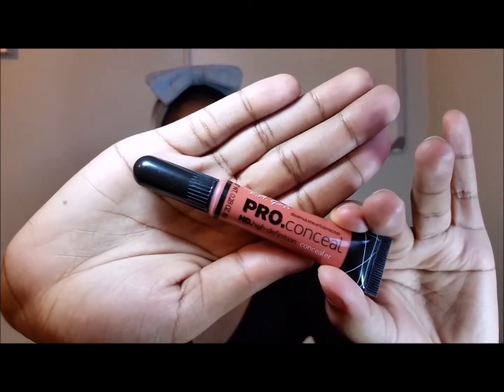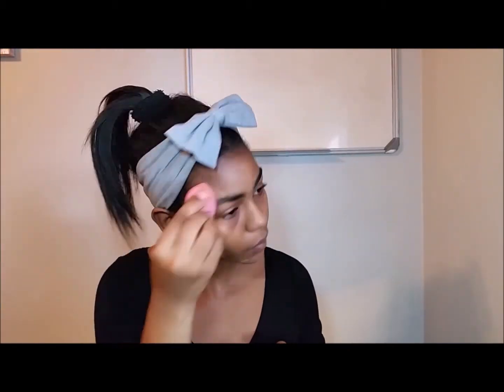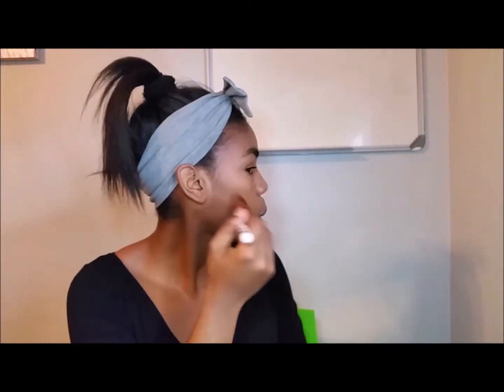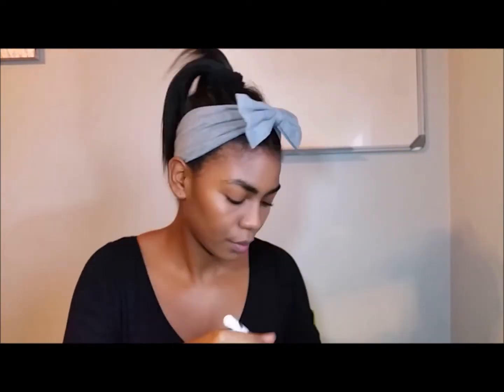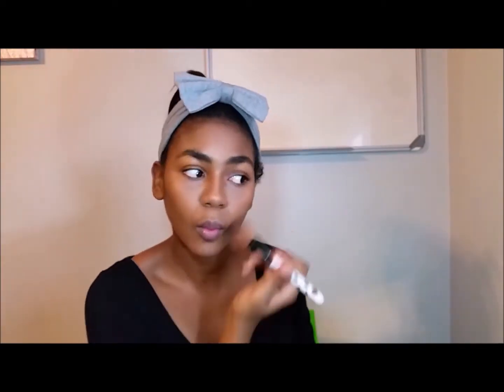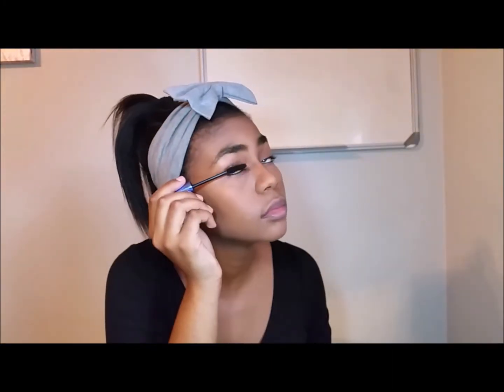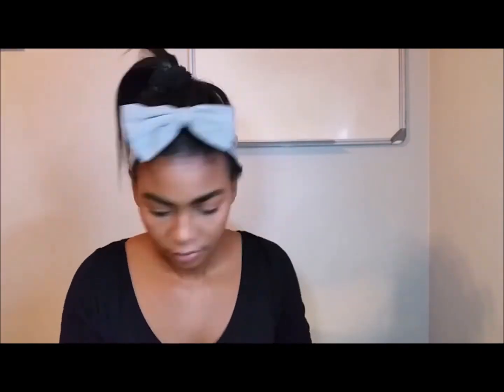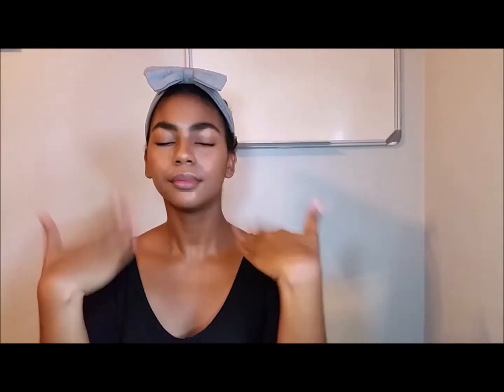Simple everyday makeup tutorial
HI GUYS!

In this video I mostly used affordable drugstore products.
The products that I used are as follows:
*MAYBELLINE INSTANT PORE ERASER PRIMER
*L.A. GIRL PRO.CONCEAL ORANGE CORRECTOR CONCEALER
*KNIGHT COMPACT POWDER
*ESSENCE MATTIFYING COMPACT POWDER
*YARDLEY LOOSE POWDER- TRANSLUCENT BUFF
*MAC MINERALIZE CHARGED WATER
*ESSENCE EYELINER PEN
*ESSENCE- DON'T STOP THE NUDE LIPSTICK
*REVLON- BOLD LACQUER MASCARA

I am new to youtube so please leave any video request in the comments. Please and Thank you.

My name is Asanda
I'm 18.
I live in South Africa.
Thanks for actually reading this!